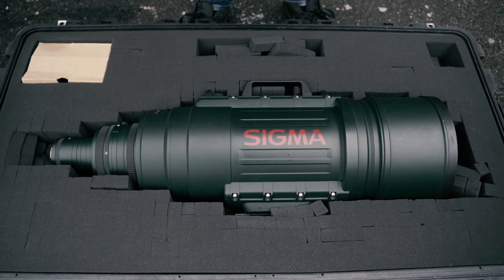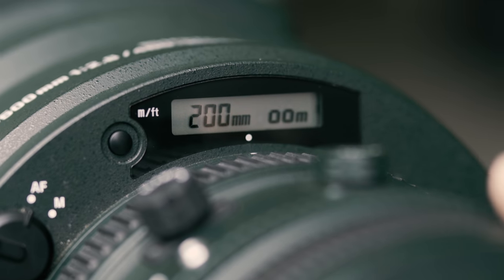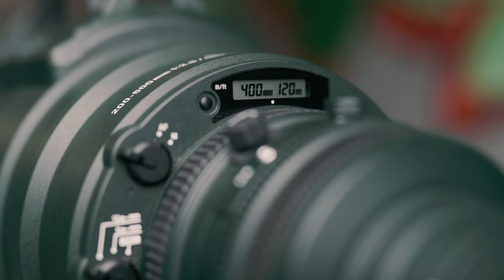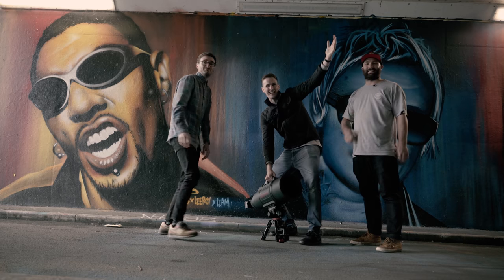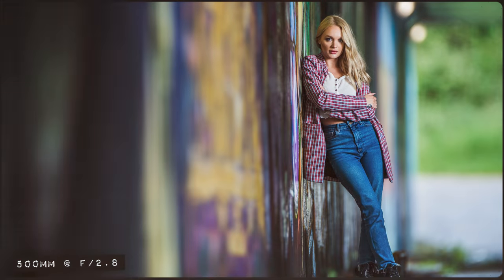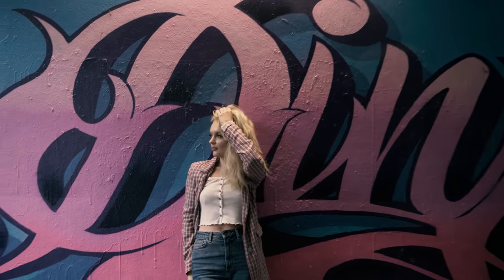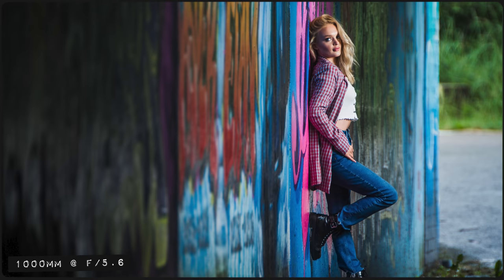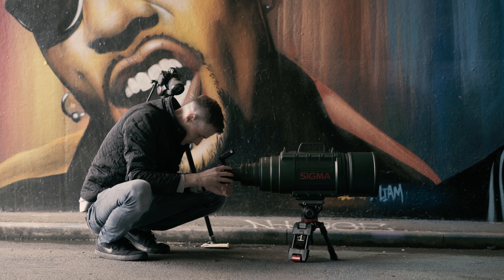Shooting with a RARE $26,000 lens!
The Sigma 200-500mm f/2.8 is the first ultra telephoto zoom lens to provide an aperture of f/2.8 at the 500mm focal length. It also comes packaged with a 2x teleconverter that transforms it in to a 400-1000mm f/5.6.

I should note that this also worth an eyewatering £15,000, so when Sigma said we were allowed to shoot with it for a day, we did what anyone else would do when - we took it to a shady underpass at the dodgy end of town and took some portraits...

💲 BUY THESE LENSES 💲

Sigma 200-500 mm f/2.8 EX DG APO

📷 CAMERAS & LENSES 📷

⚡ LIGHTING ⚡

🔊 AUDIO 🔊

🦾 STABILISATION 🦾